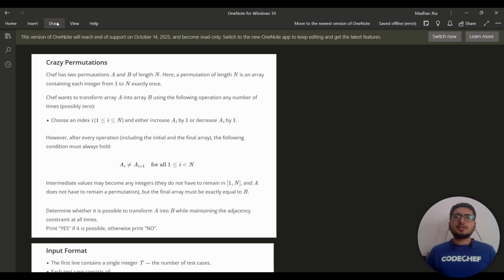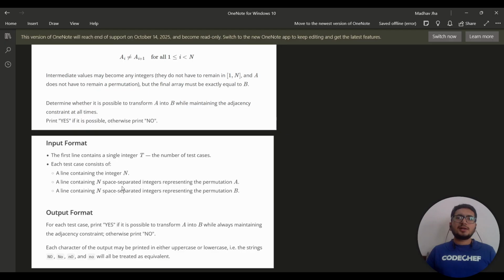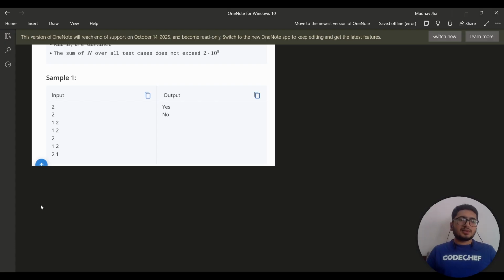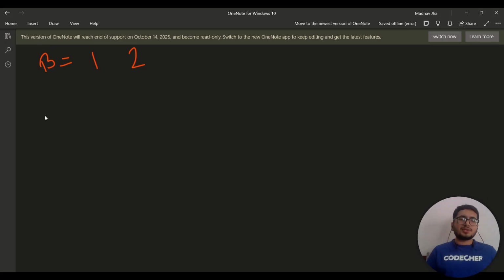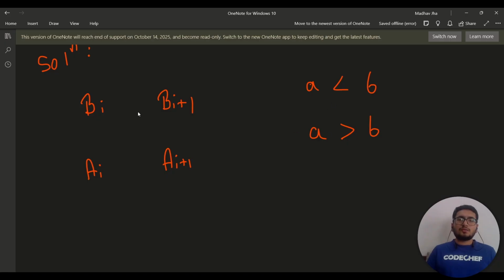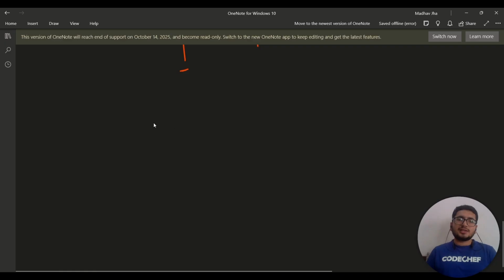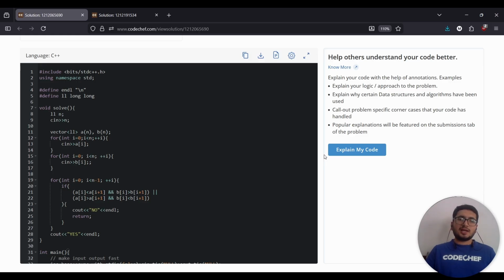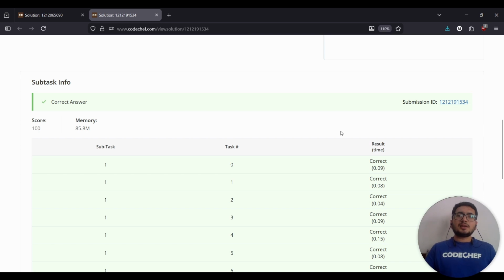Crazy Permutations | P2HOME | Starter 214 | CodeChef Official Solution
A constructive permutation problem requiring pattern analysis and arranging numbers to satisfy specific conditions. Learn how to build permutations smartly using insights and structural reasoning.